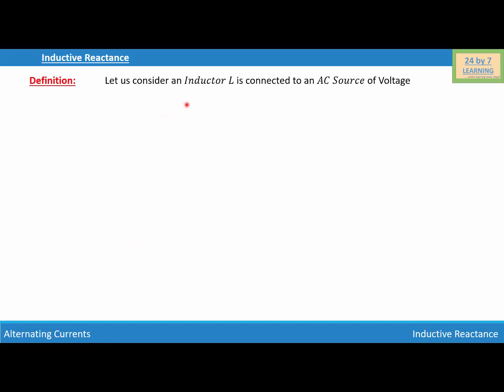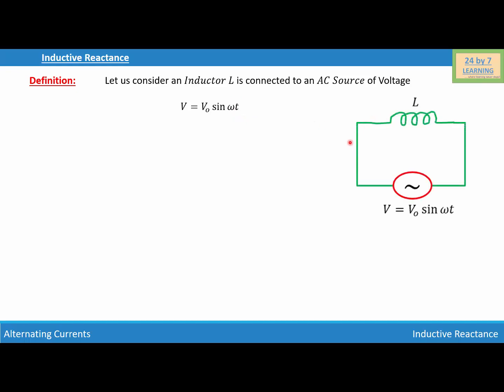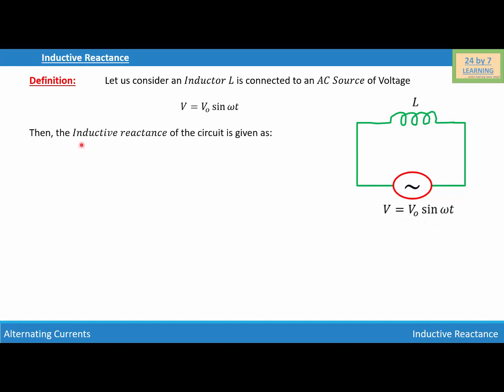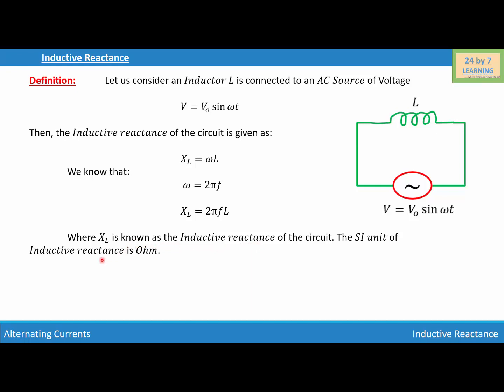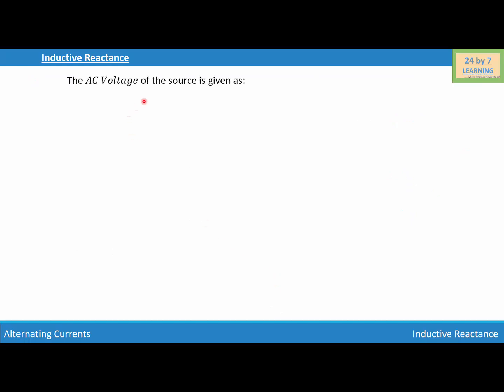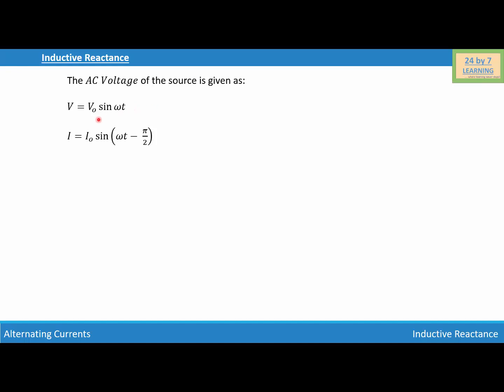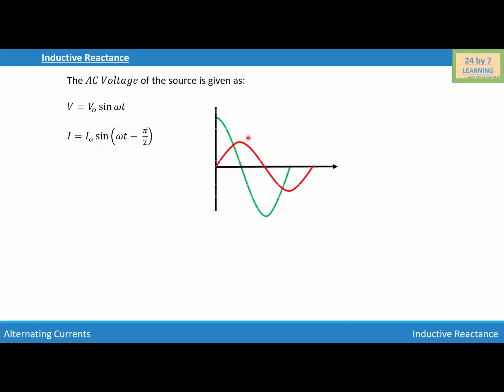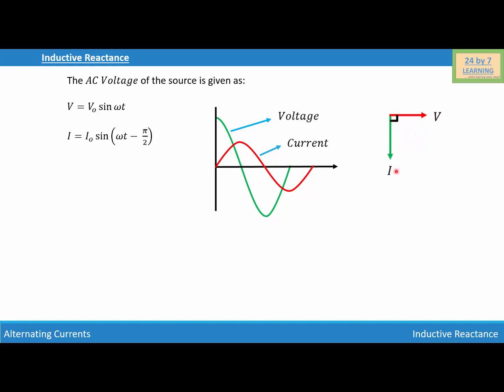Inductive Reactance I Alternating Currents I Grade 12 I Physics I 24by7learning.com